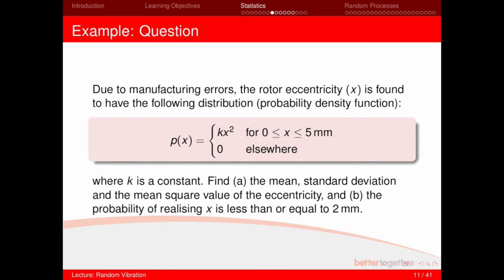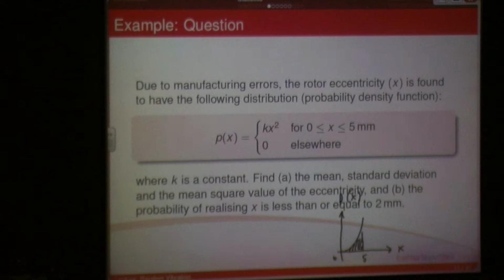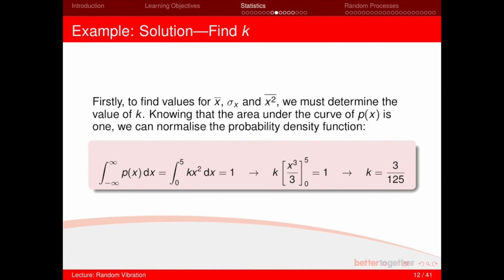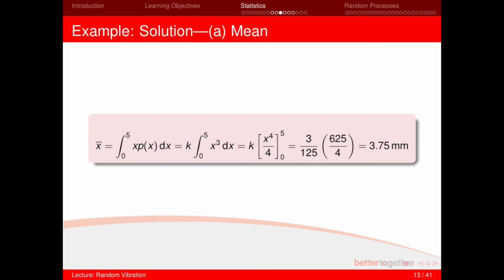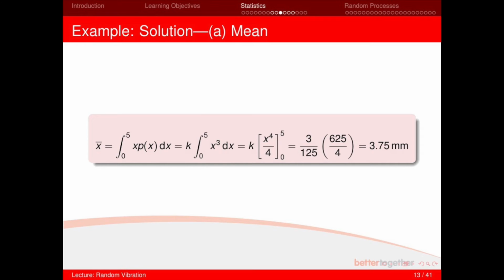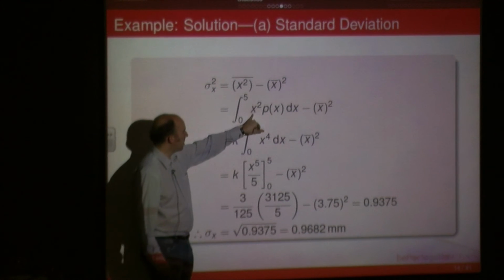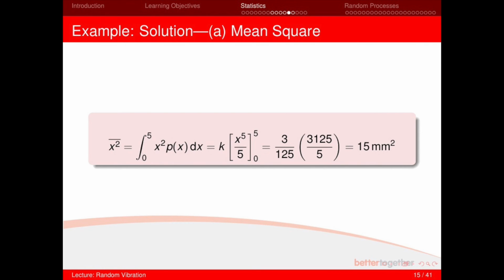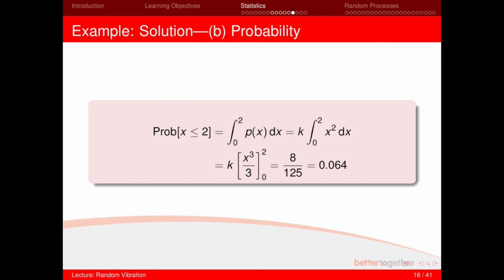Ch 8 - 8.3.3 Example: Probabilistic Characteristics